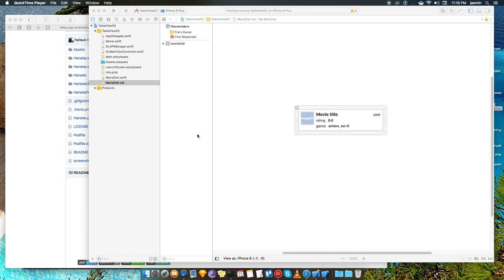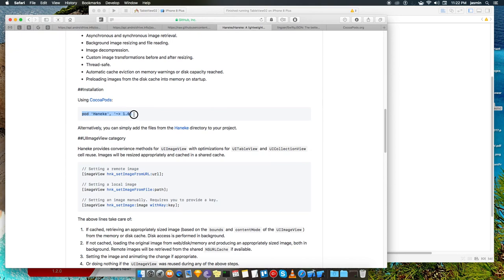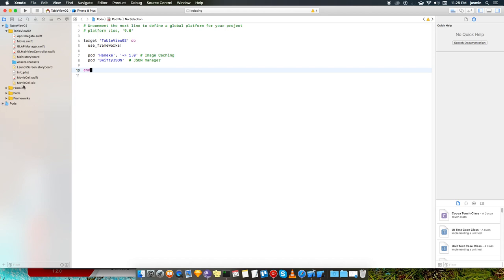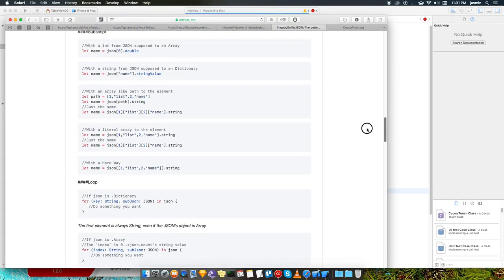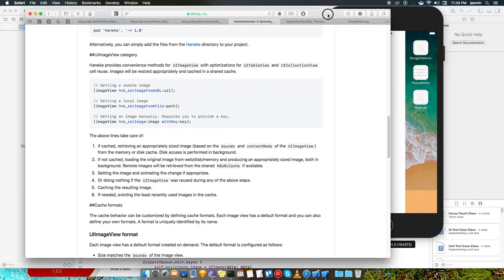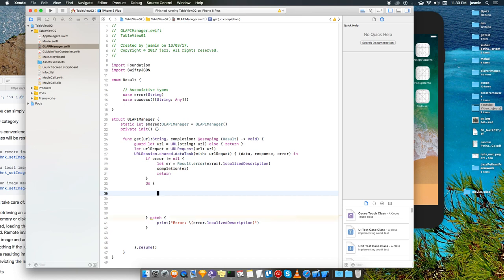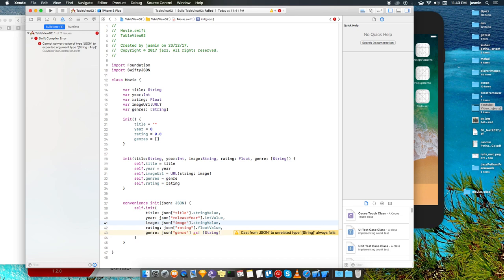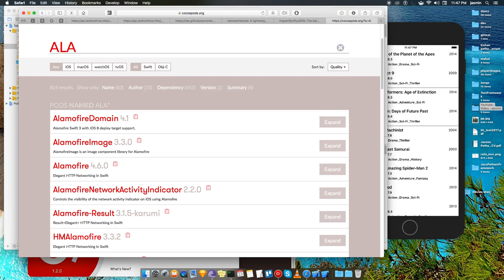Dependency Manager - Cocoapods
This Video shows using dependency manager using cocoapods like SwiftyJSON and Haneke